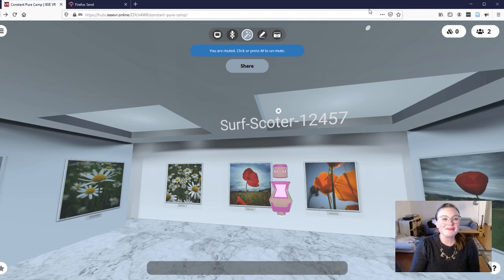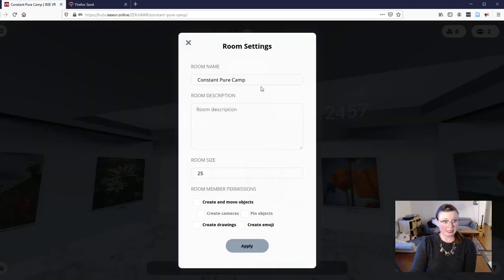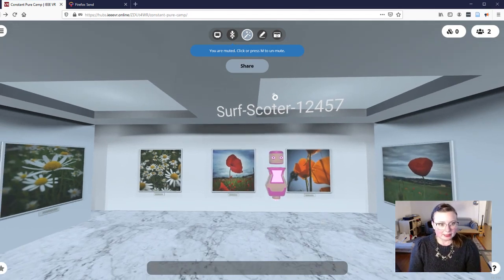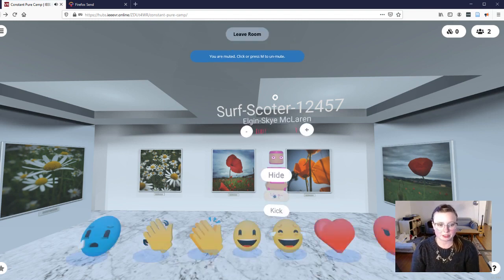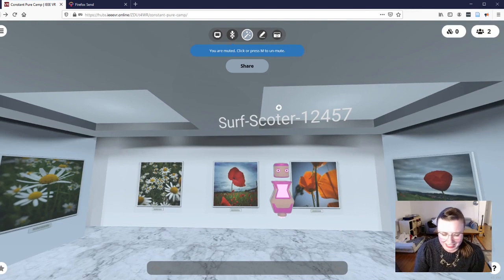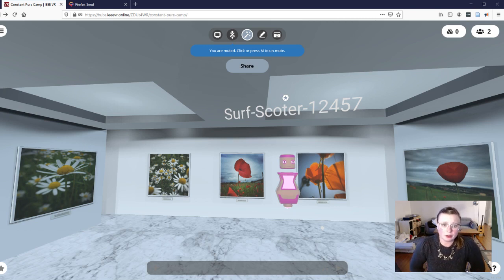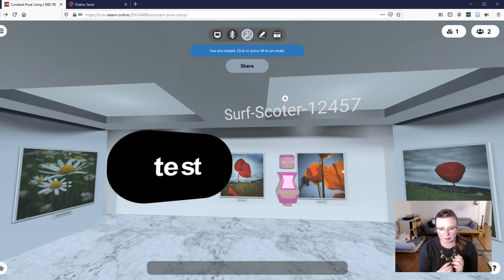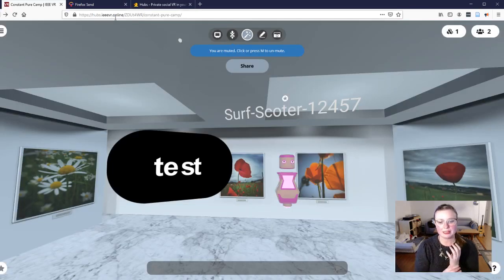IEEEVR - Hubs Moderation Volunteer Video